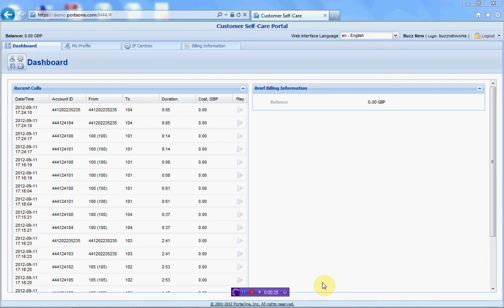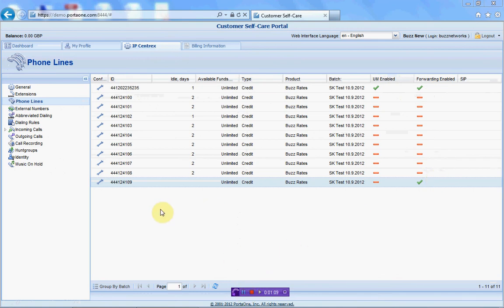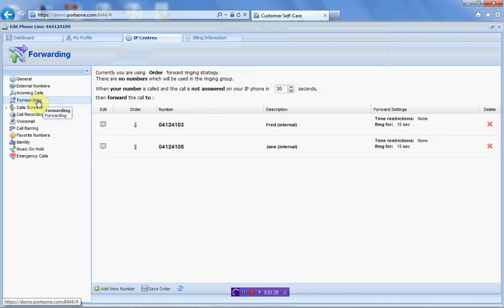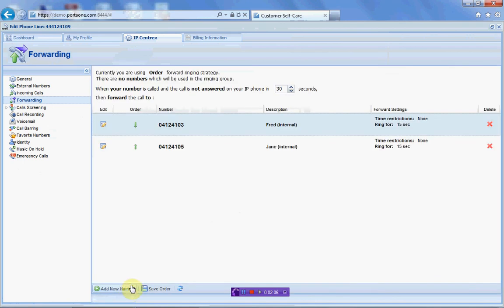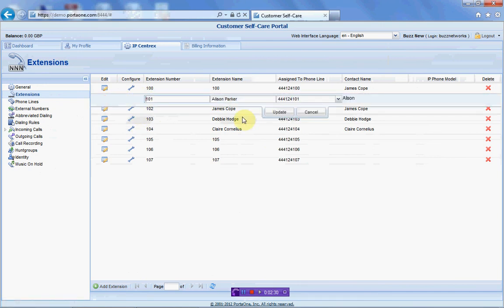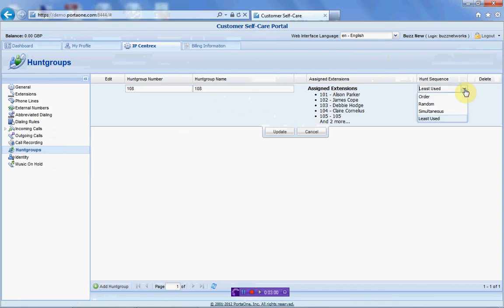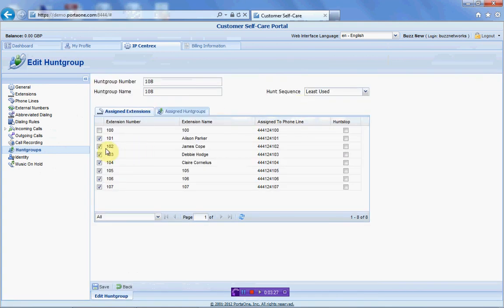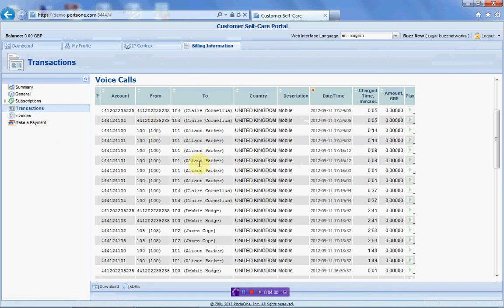Buzz Hosted VoIP Demo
A quick look inside the Buzz VoIP Selfcare Portal.